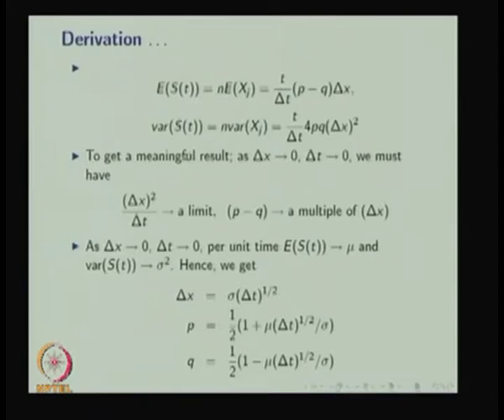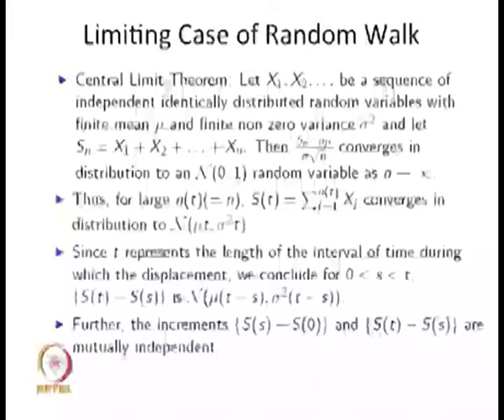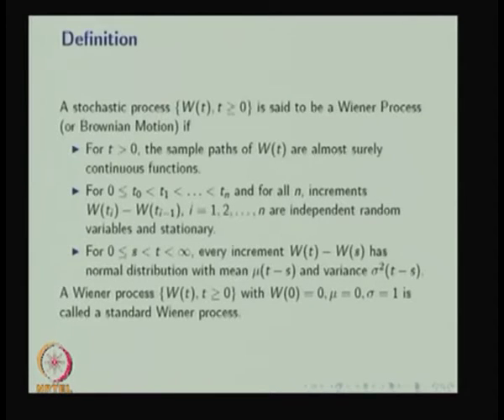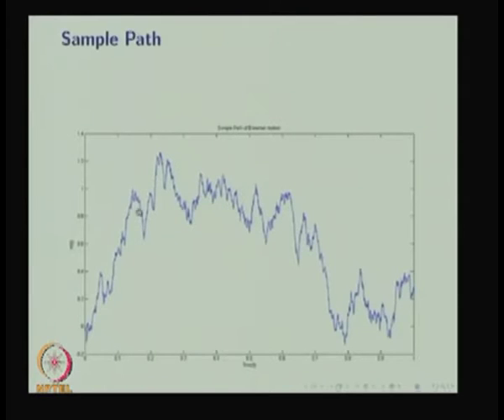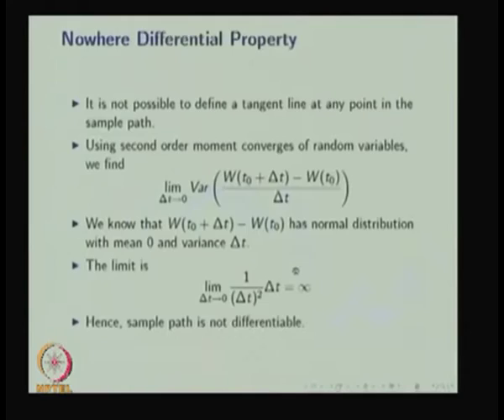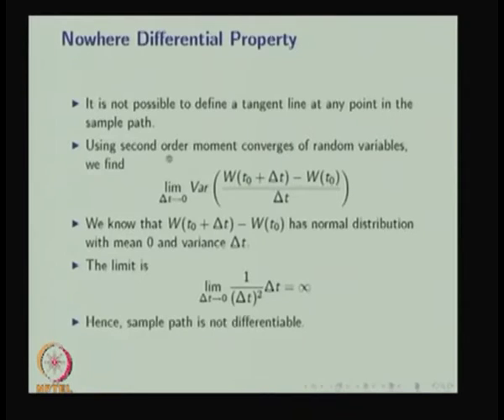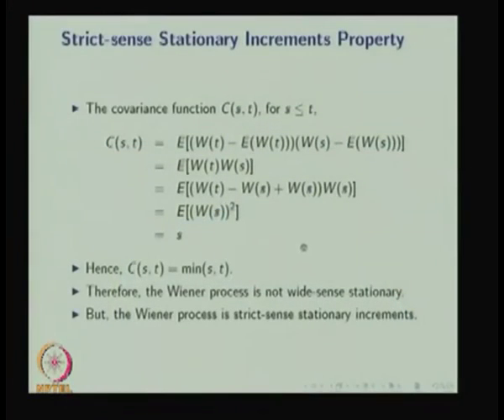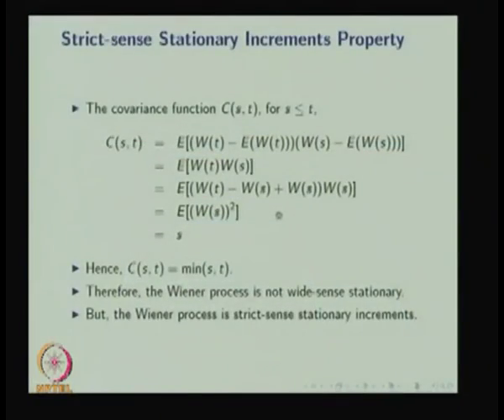Definition of Brownian Motion (contd.)